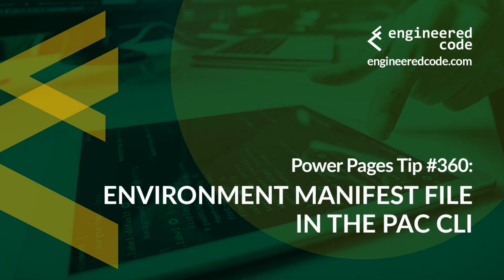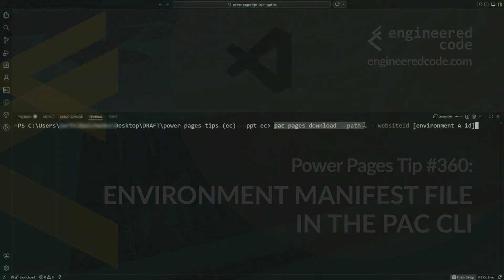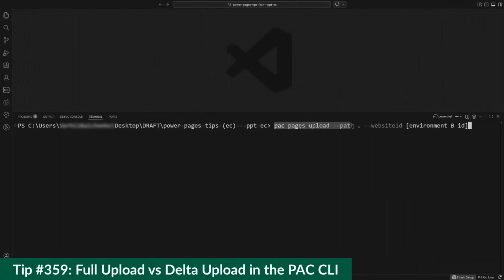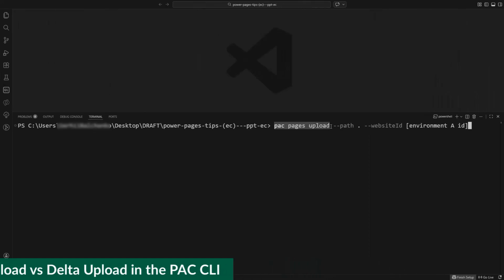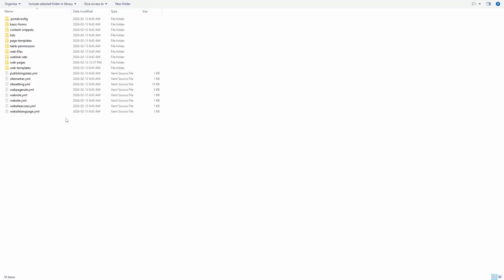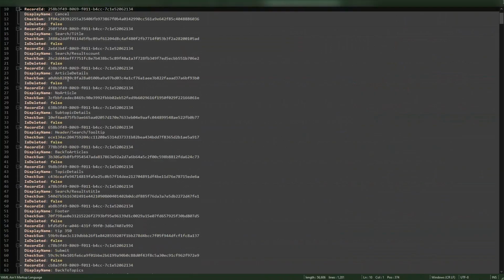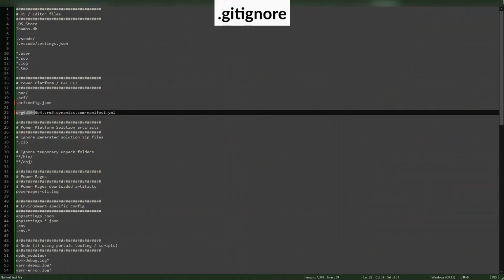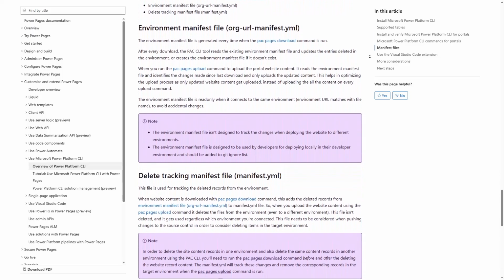Power Pages Tip #360 - Environment Manifest File in the PAC CLI - Engineered Code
In this tip, I look at the manifest file used by the PAC CLI during a delta upload (when the destination environment is the same as the source) to determine if a component has changed.